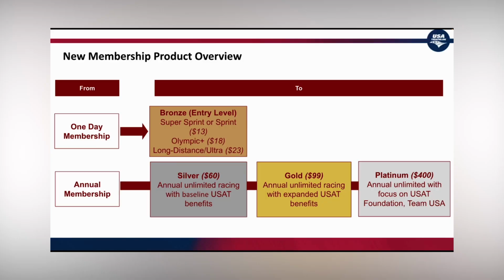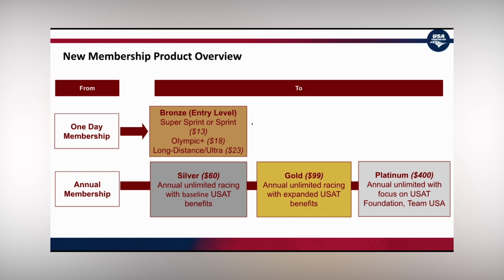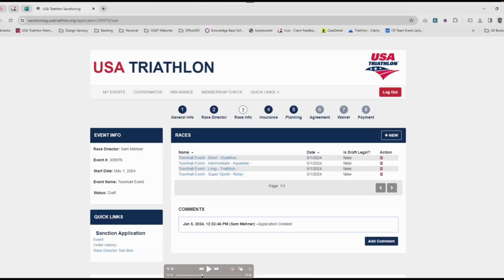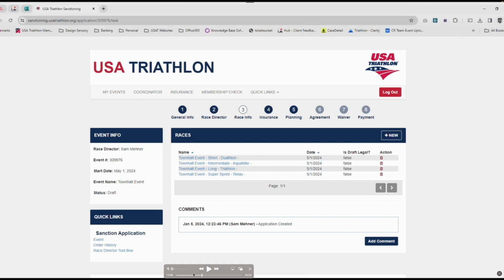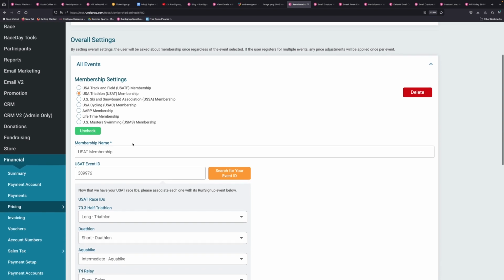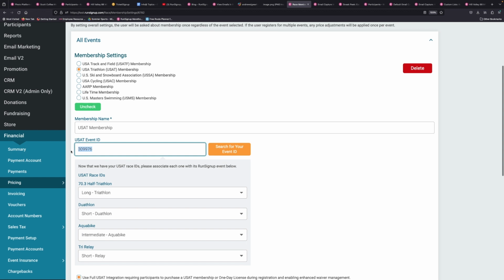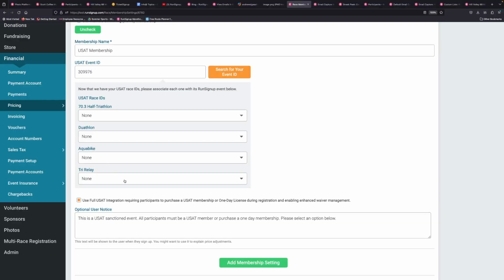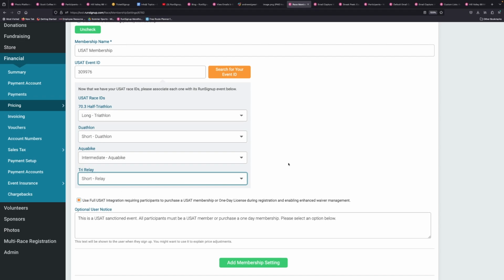(Effective: January 16, 2024) Setting Up USAT Pricing in RunSignup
The info@ Team explains the new pricing structure that USAT will be introducing, and how to set up USAT Pricing within RunSignup when the time comes.